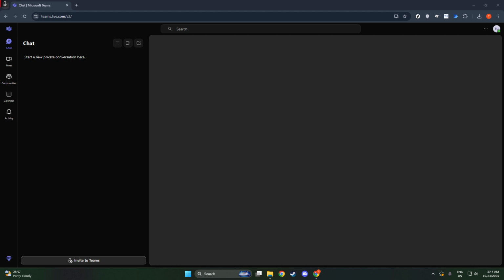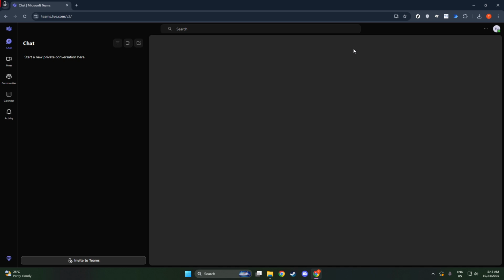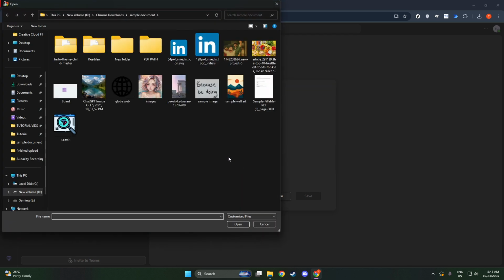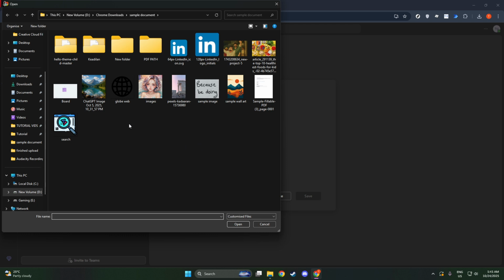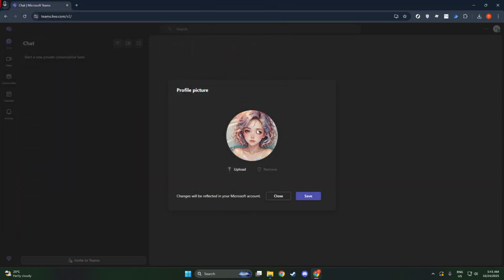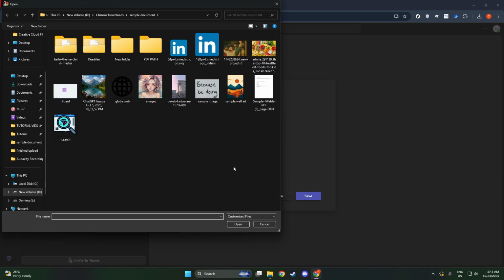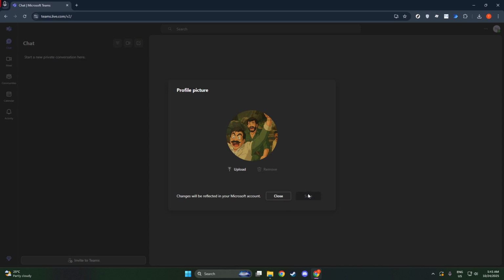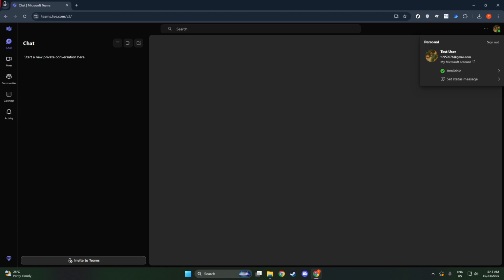How to Change your Profile Picture in Microsoft Teams [2025 Guide]